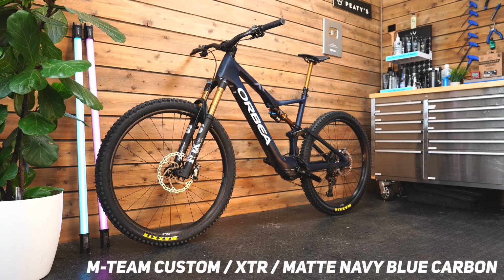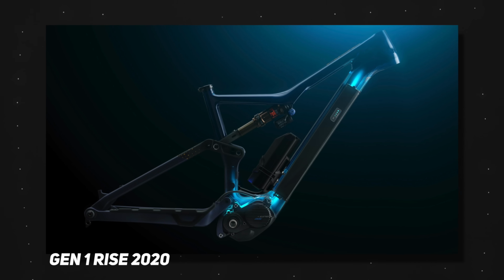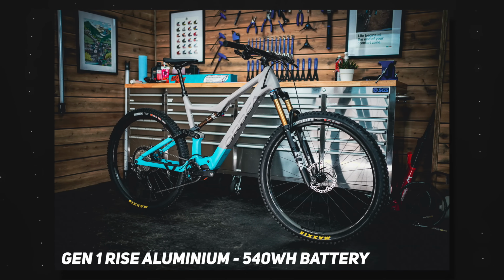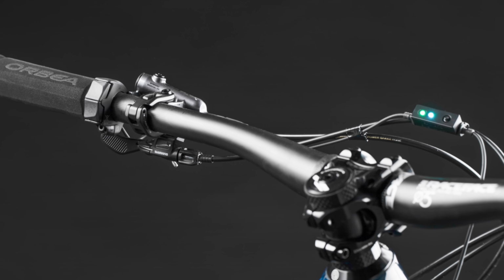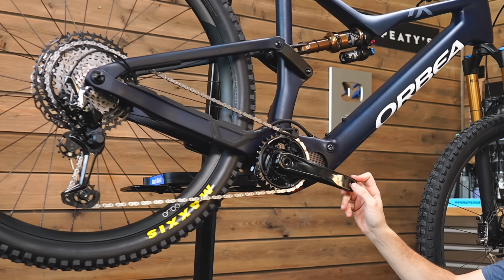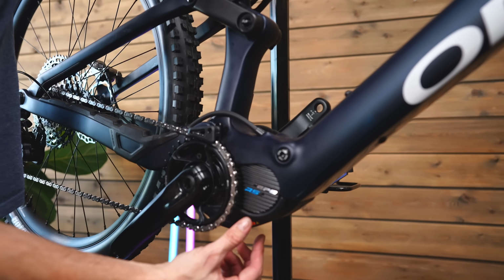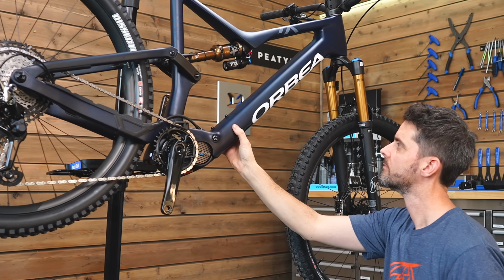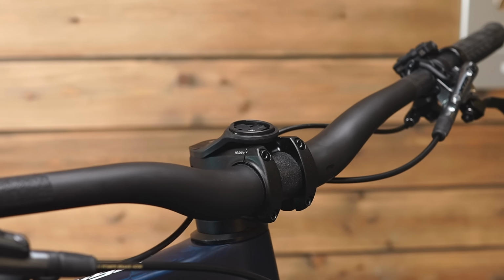New 2023 Orbea Rise: Top 3 New Features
Orbea have released a new 2023 Rise, with all new Shimano EP801 motor, lighter weight, more refined integration and more battery options, including for the first time a 540Wh option on the carbon Rise.

Full 29"
XC / Trail Geometry
From 15.9KG
Shimano EP801 Motor